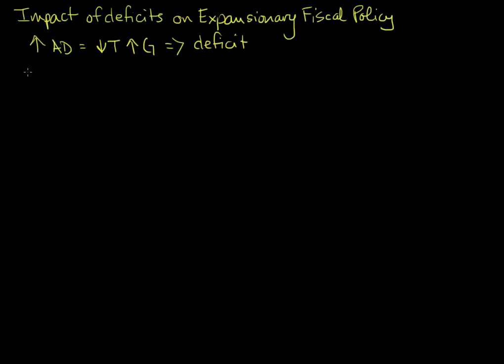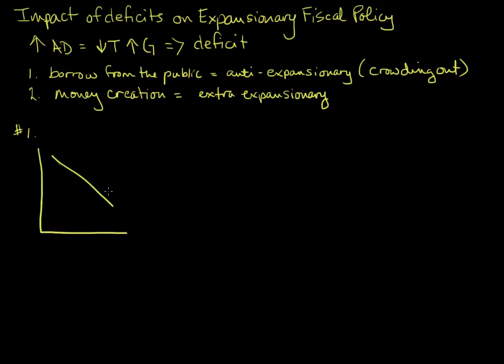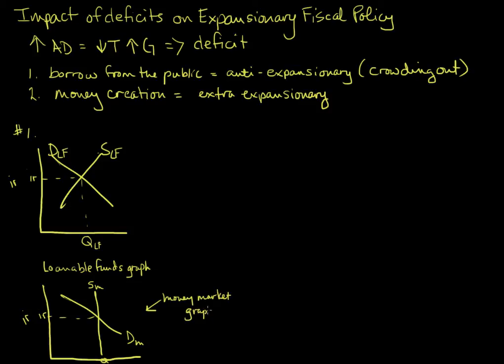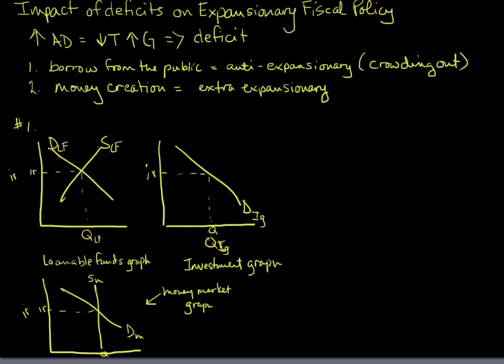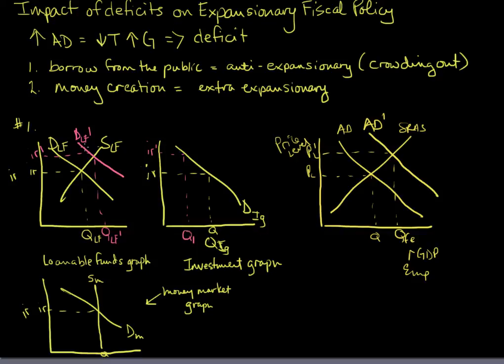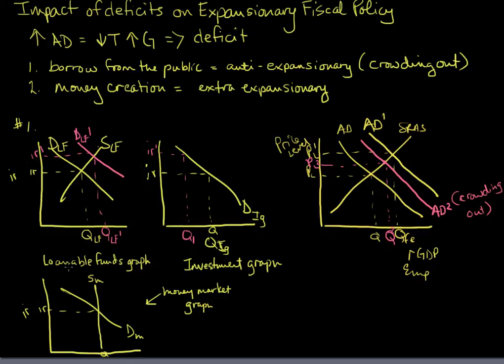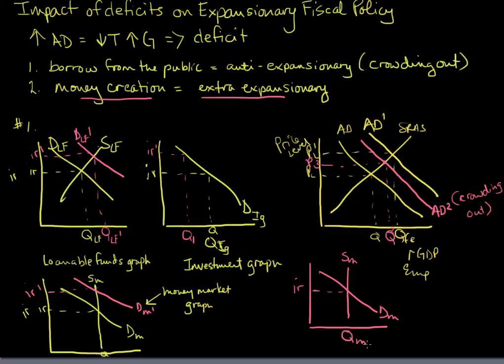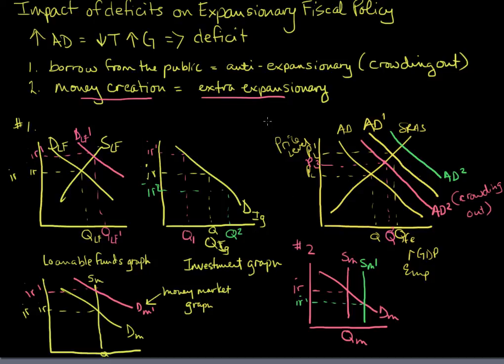crowding out of expansionary fiscal policy